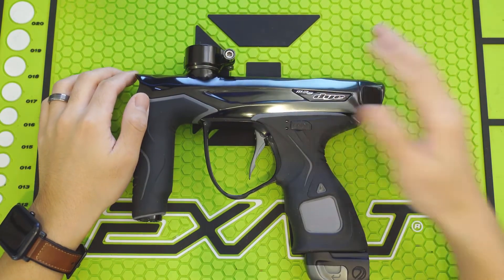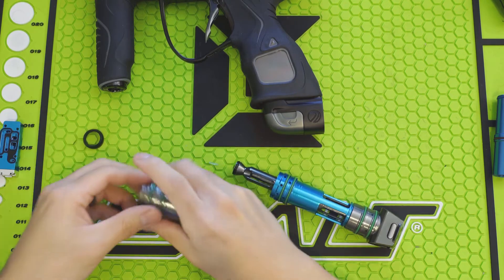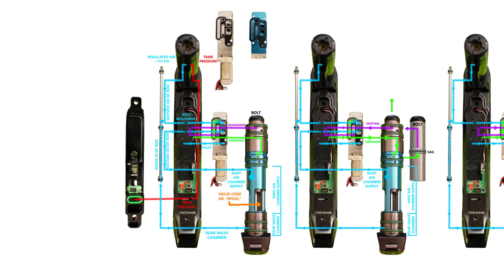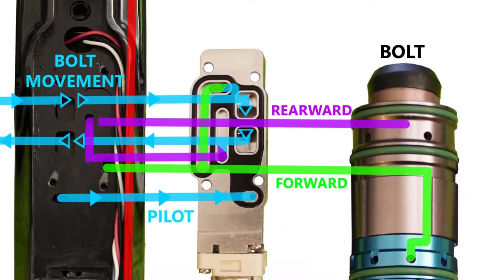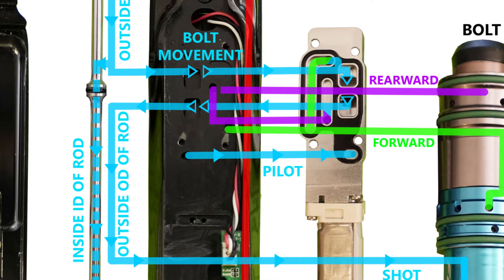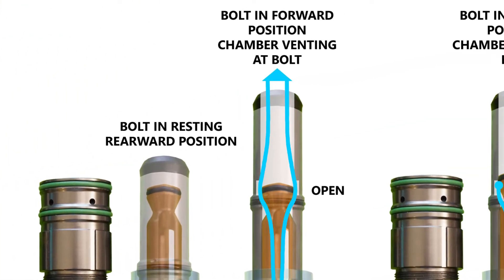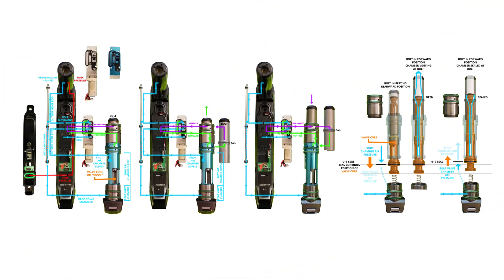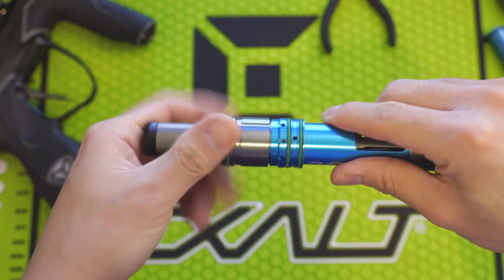Dye M3 FL-21 Engine | Technical Breakdown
Hey Guys,

Today I break down the Dye M3 and FL-21 engine and explain the intricacies of its design.

Sorry for the audio, recorder was acting up!